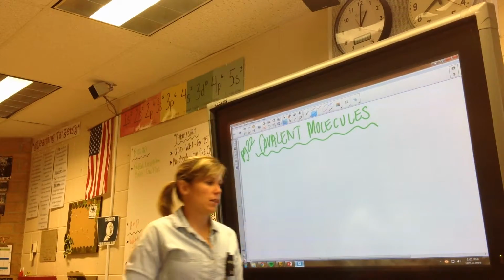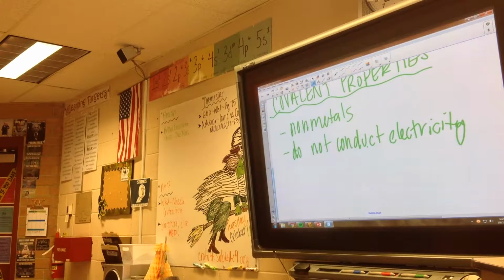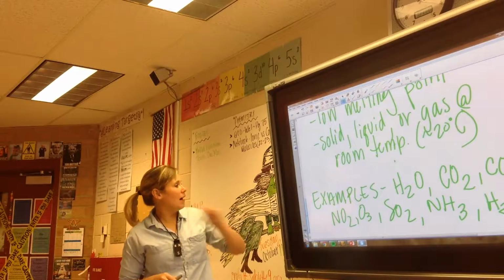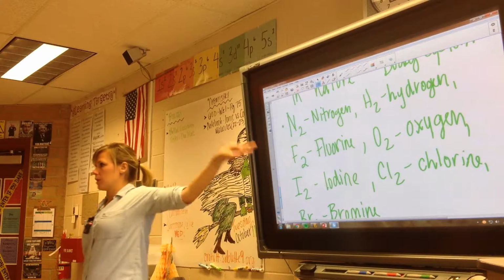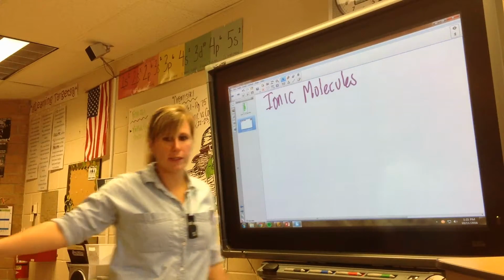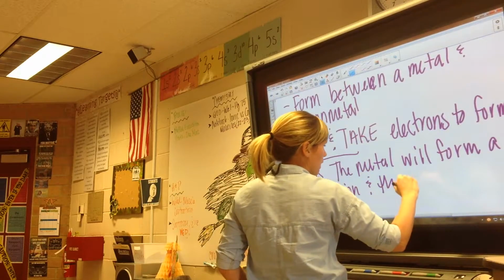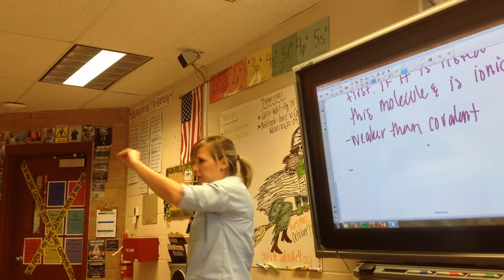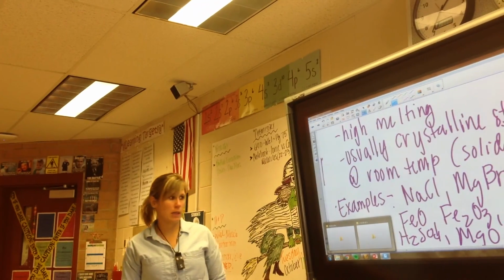Covalent vs Ionic Molecules 10/11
Notebook 22-23

LT 2.2 - Differentiate between ionic and covalent compounds/bonding
SC - I CAN Compare and contrast ionic and covalent compounds
SC - I CAN Identify molecules as either ionic or covalent
LT 2.1 - Explain how and why bonds form between atoms to make molecules
SC - I CAN Describe how/why ionic compounds form
SC - I CAN Describe how/why covalent compounds form
SC - I CAN Define and list the diatomic molecules